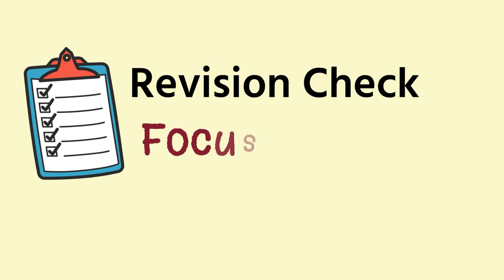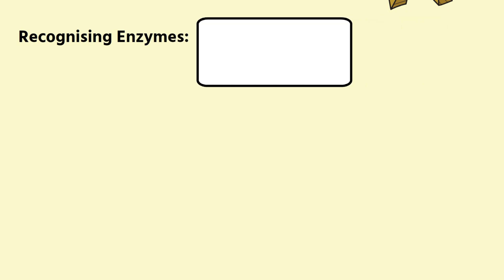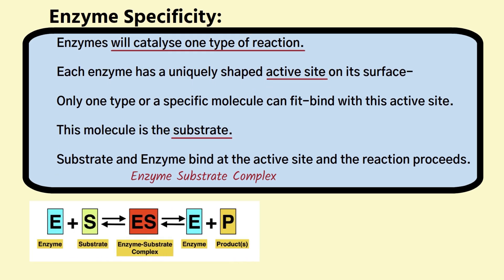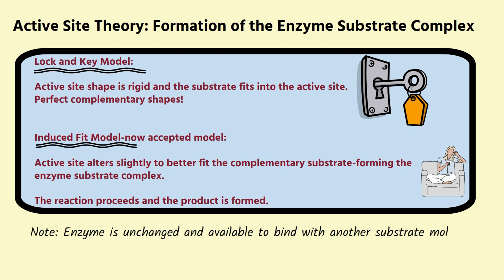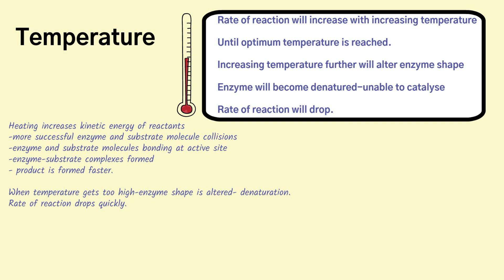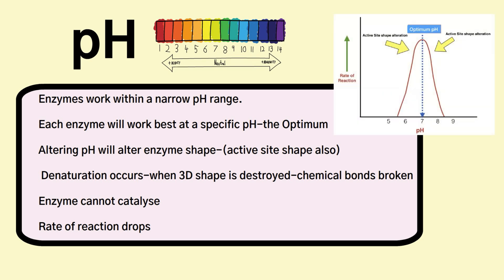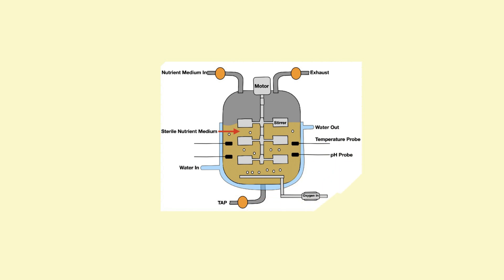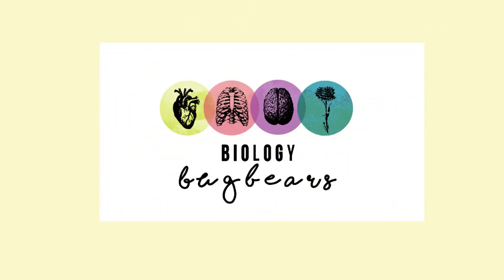Enzyme Revision 2024 updated-Additional Content for Revision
This  @BiologyBugbears  video is a short recap on enzymes-it does not cover every detail-only the main elements and is a good way to get your revision of the topic underway or structured. Definitions, graphs, practicals, specificity and enzyme action, bioprocessing and immobilisation are all covered.  It is recommended that you study the topic in detail when you have understood the basics. Complete exam questions and read your textbook.